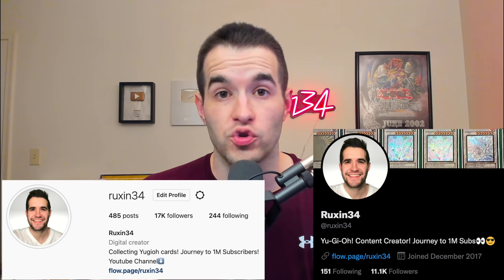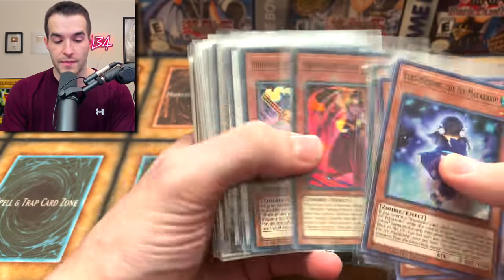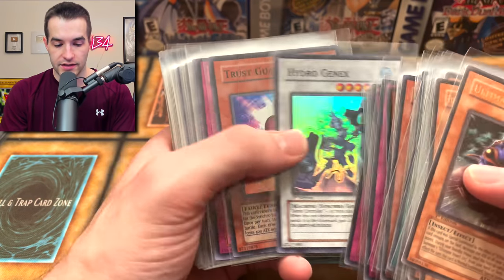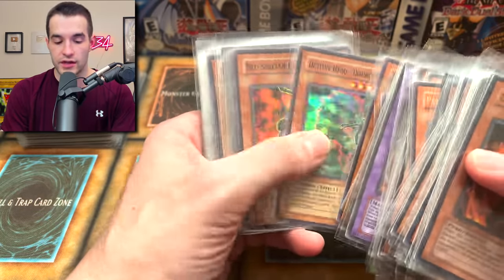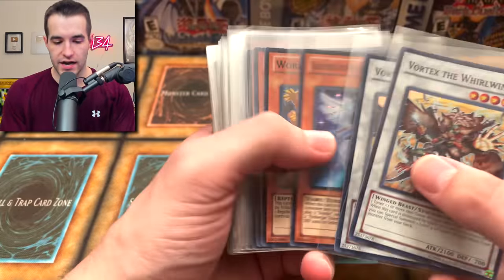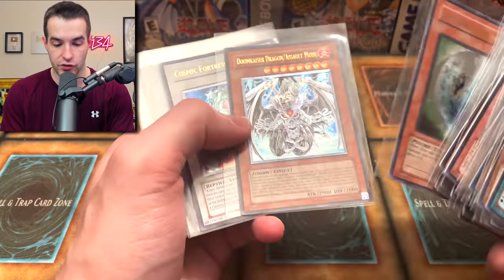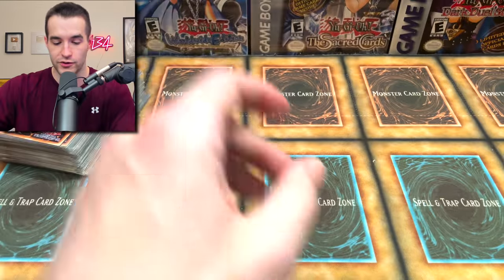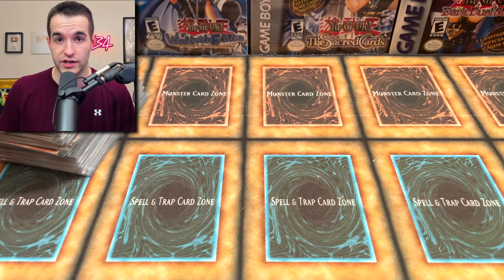This Yugioh Collection Is Worth _____? (Selling It)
➤TCGPlayer Link!